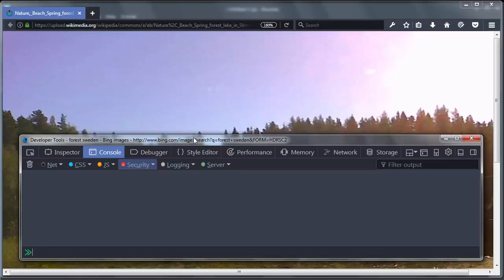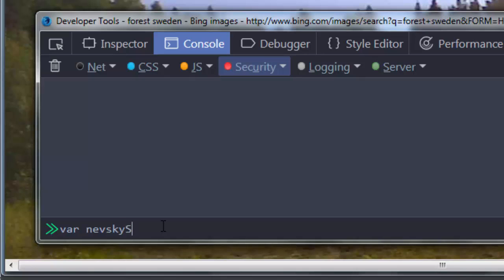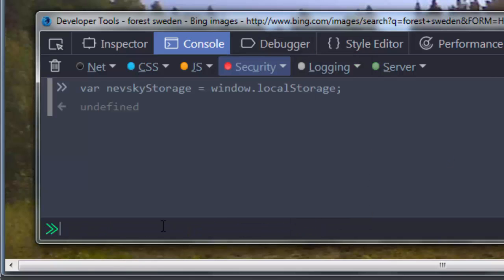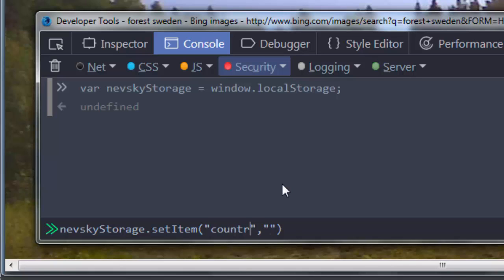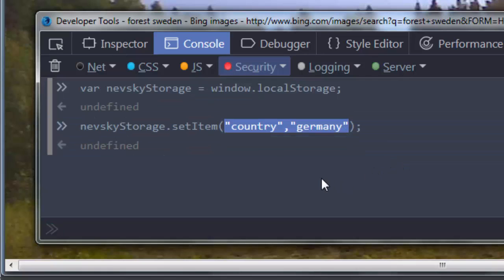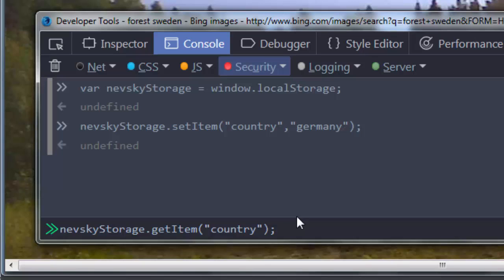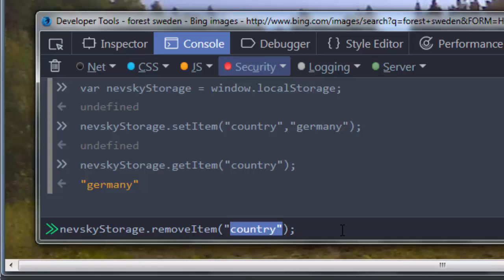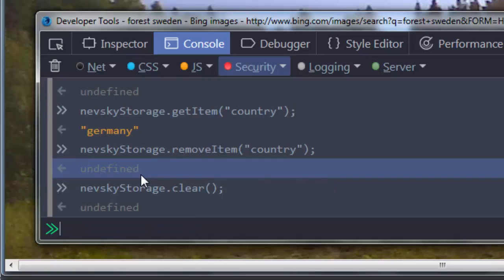LocalStorage and SessionStorage in JavaScript Language